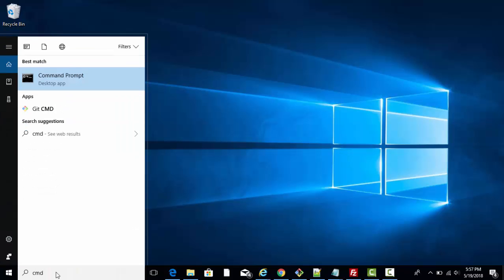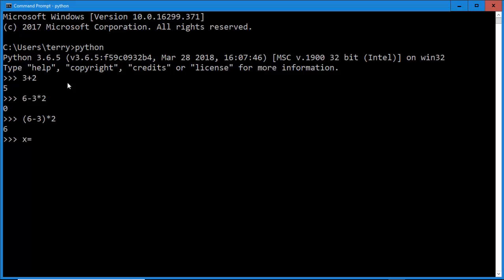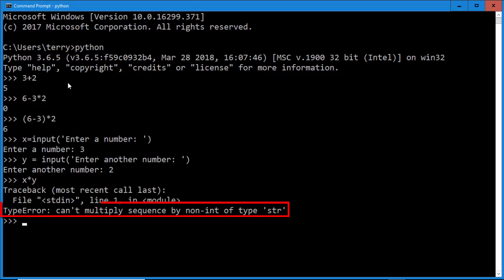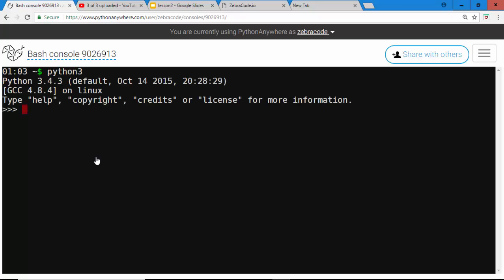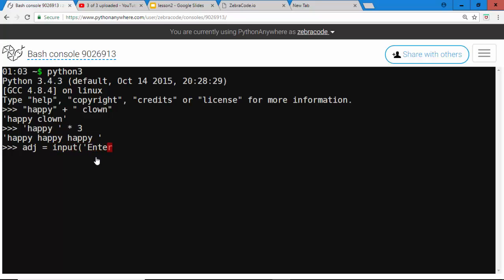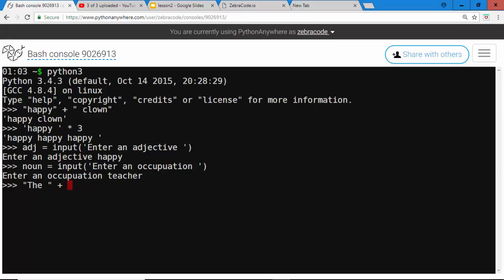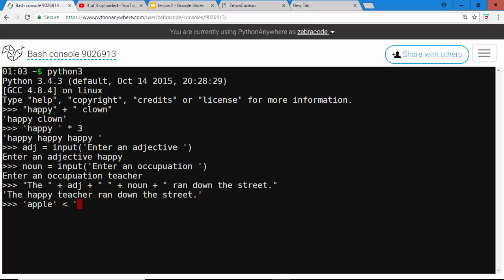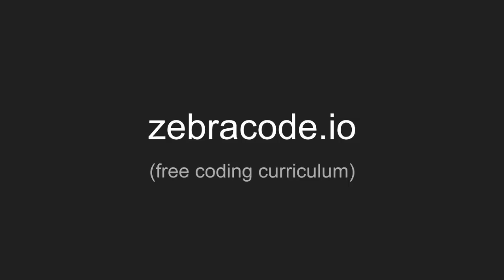demo2 first program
lesson2 - writing first program
zebracode.io